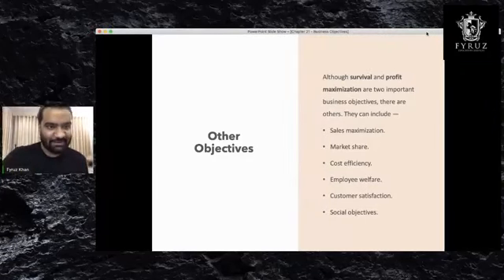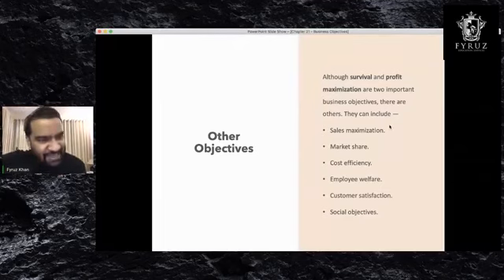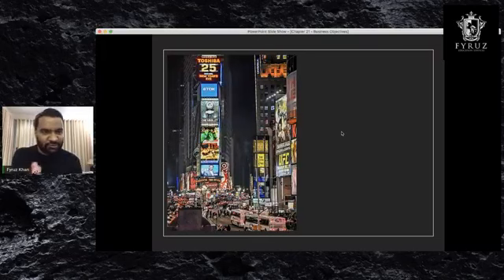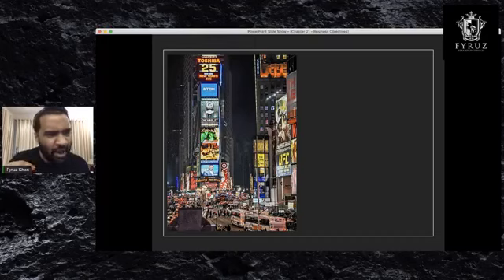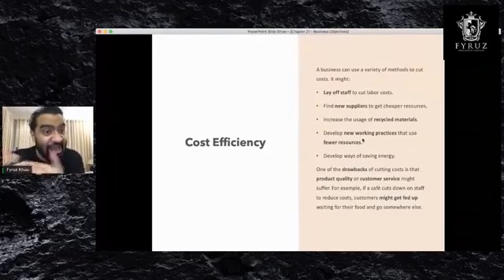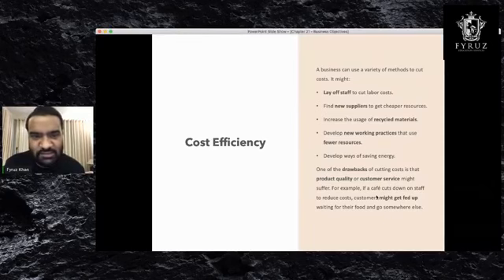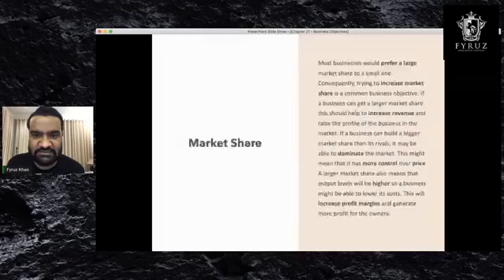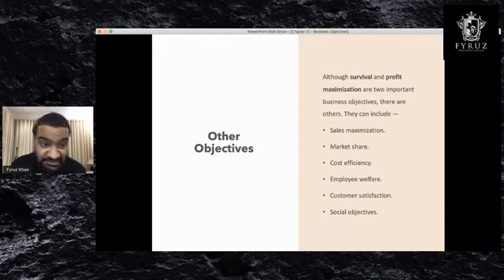Edexcel AS Level Business Studies | Chapter 21 - Business Objectives (Part-2)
Subject: Edexcel Business Studies AS
Chapter 21: Business Objectives (Part 2)
Instructor: Fyruz Khan

Core Text Book Reference/ Credit: Jones, R., 2018. Edexcel International AS Level Business. London: Pearson, pp.155-159.